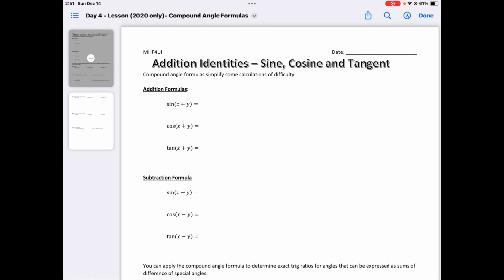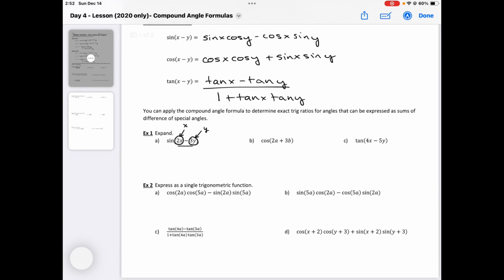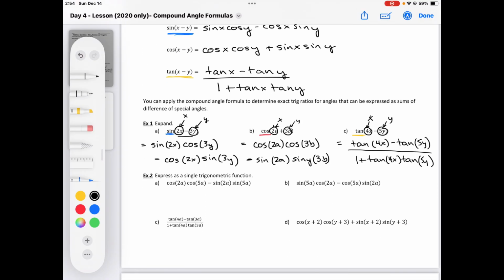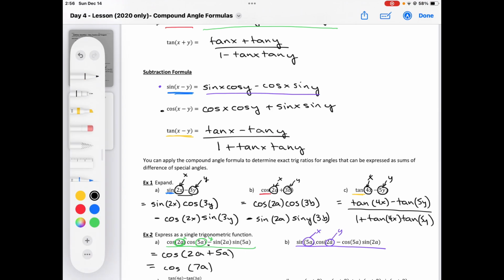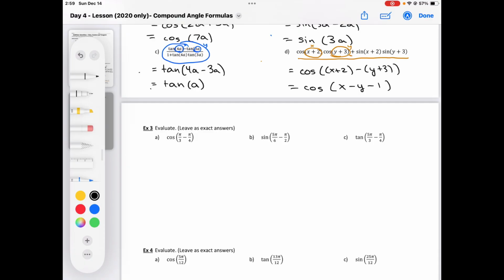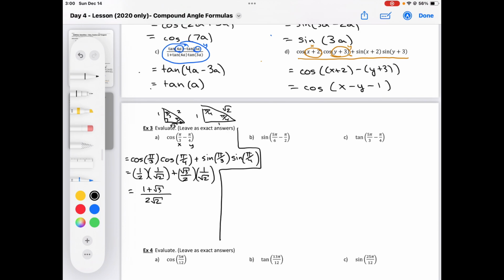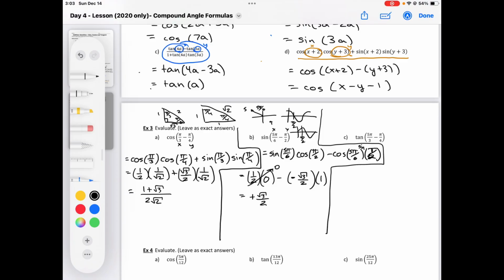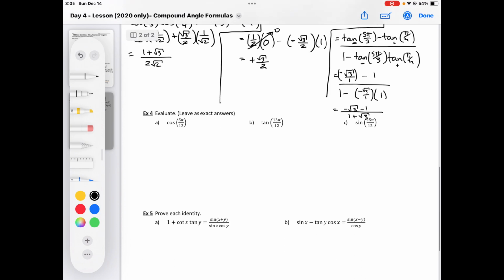Addition Identities 1 MHF4U